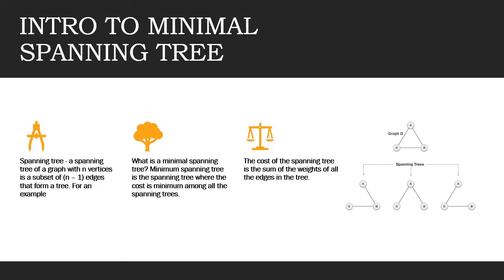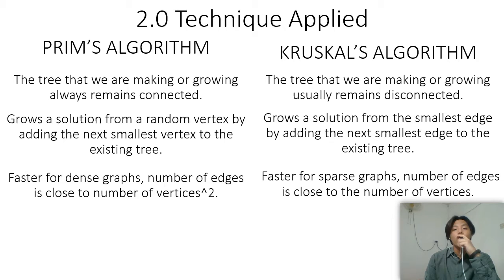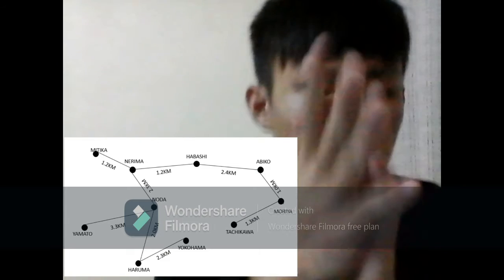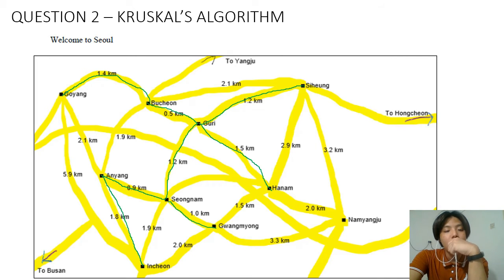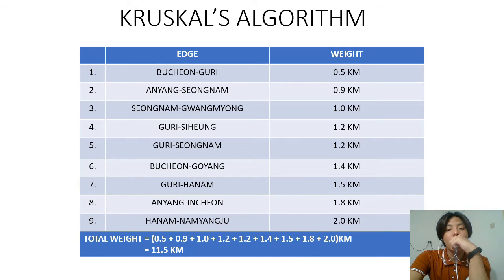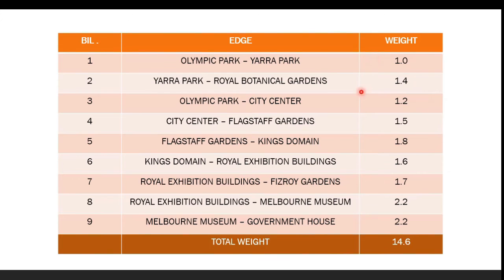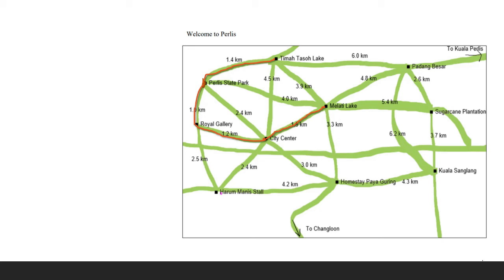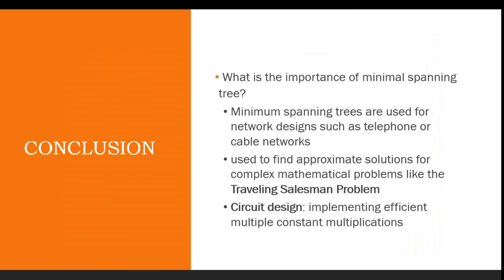CASE STUDY 1 GROUP 2 DDT2B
A video about minimal spanning tree